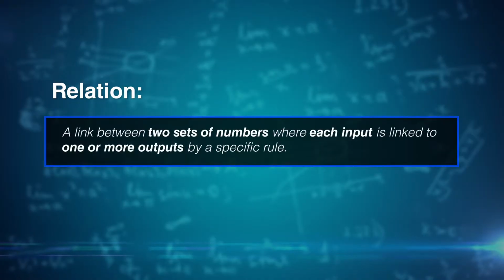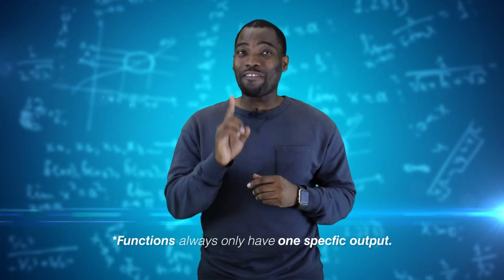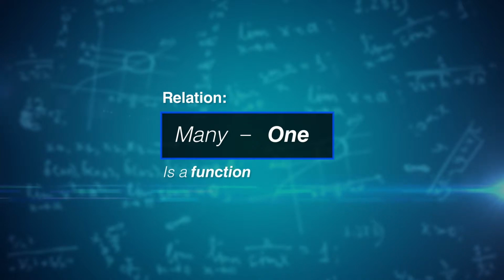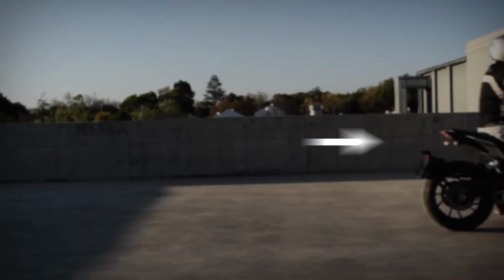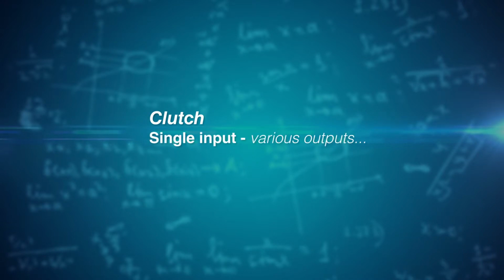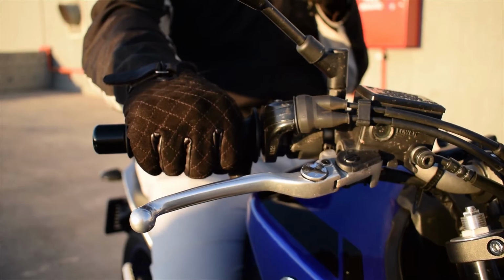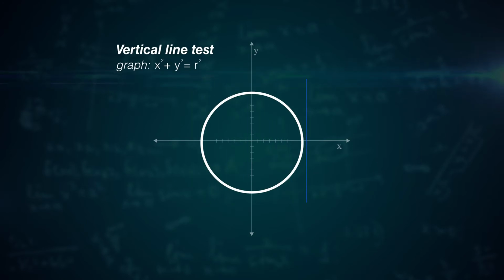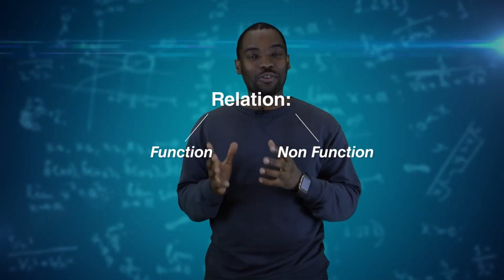Fundamentals of Functions